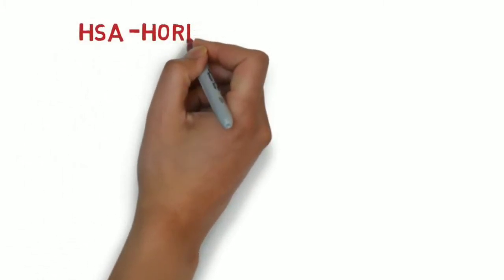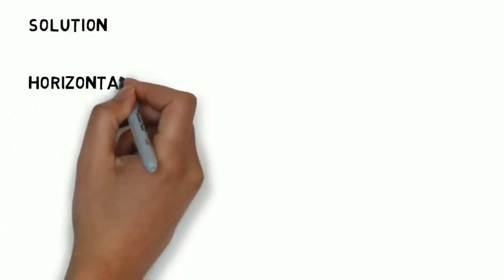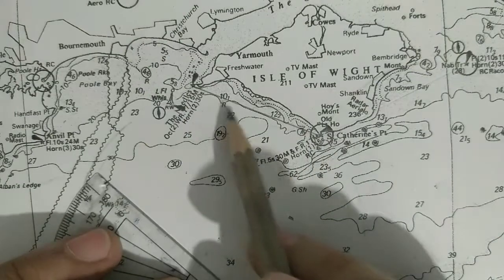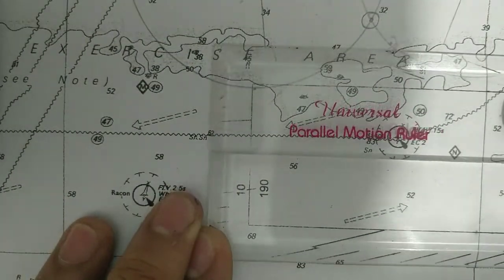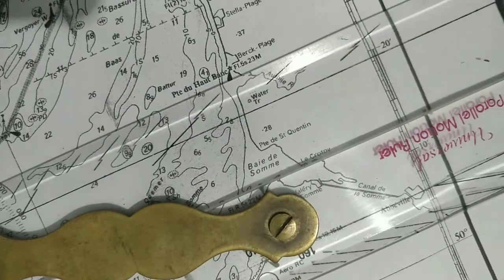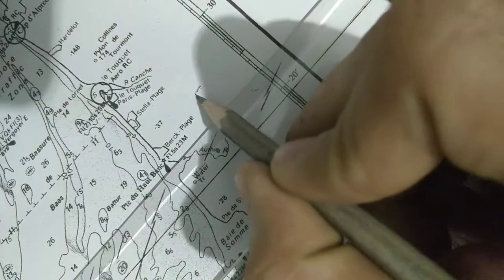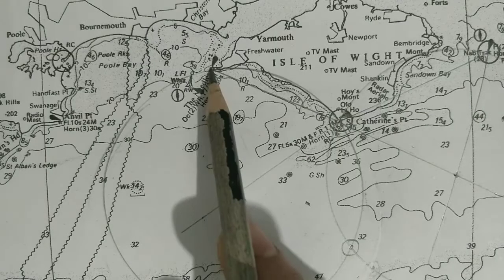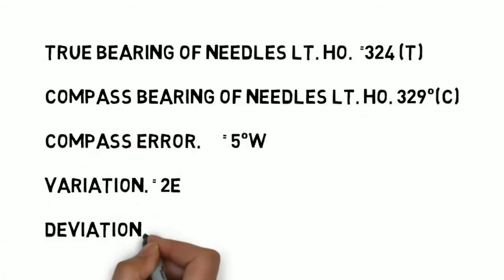Chart Work Solution (Horizontal Sextant Angle)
From a ship at anchor, the following compass bearings
were observed -

Find the ship's position and the deviation for the
ship's head, if Variation was 2° East.

                               SOLUTION

Horizontal angle between Needles Lt. Ho. and St
Catherine Pt. Lt. Ho. = 32°
Complement angle = 90° - 32° =58°

Horizontal angle between St. Catherine Pt. Lt. Ho.
and Nab Tower = 40°
Complement angle = 90° -40° =50°

Ship's Position Lat. 50° 23.5'N Long. 1° 16.8'W

True bearing of Needles Lt. Ho.  =324 (T)

Compass error.      = 5°W

Variation. = 2E

Deviation. = 7°W